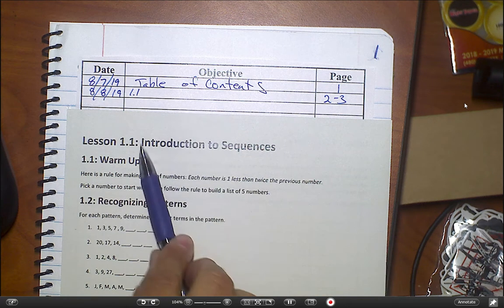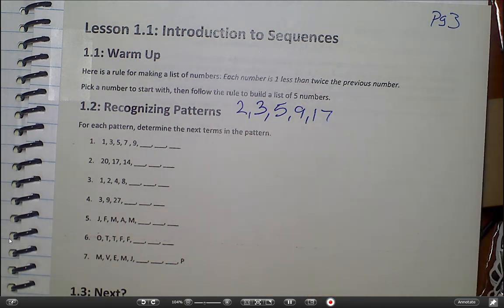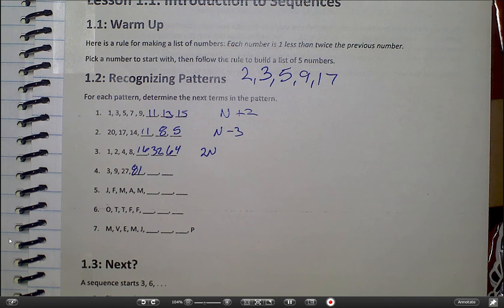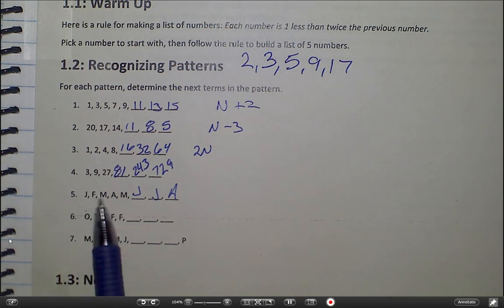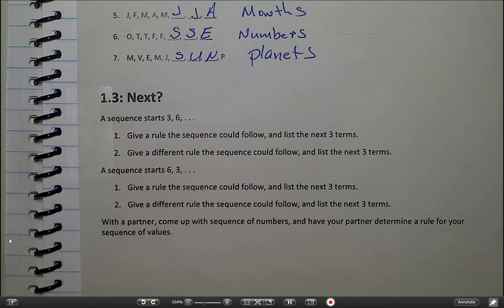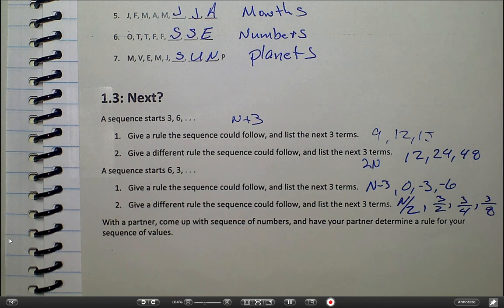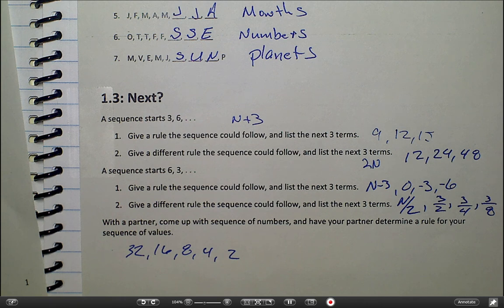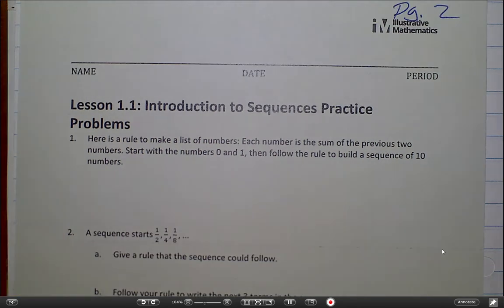Algebra 3 Lesson 1.1